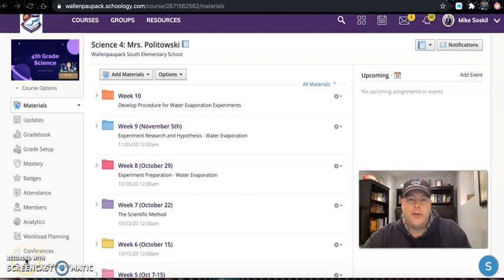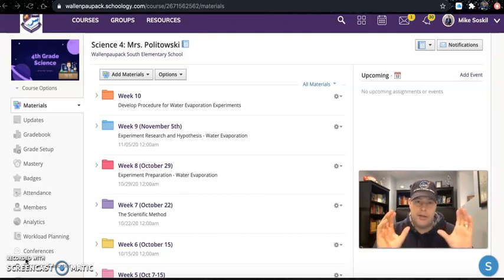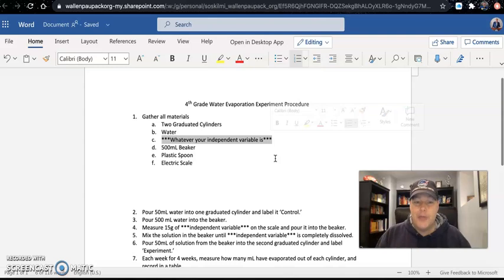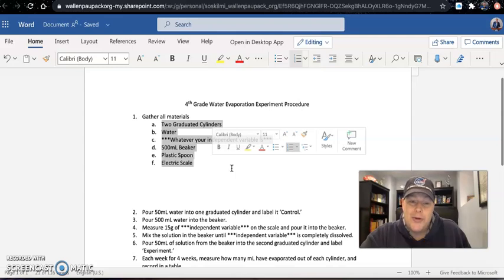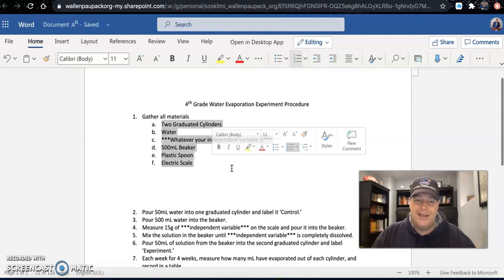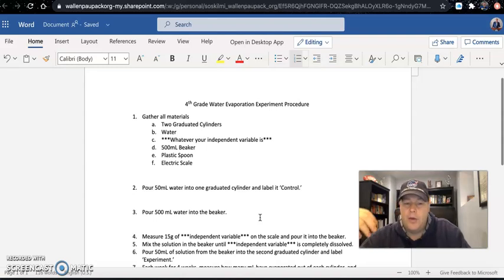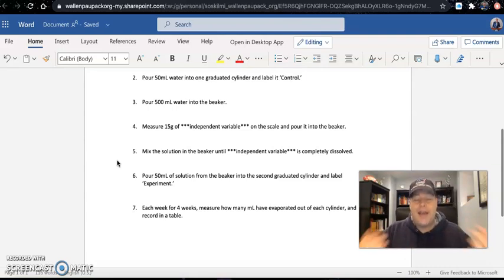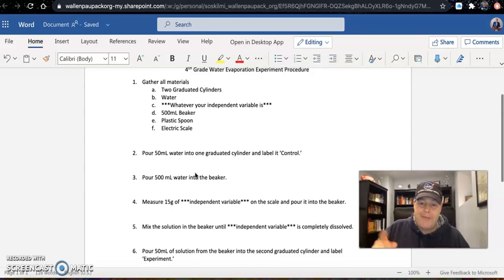4th Grade Water Evaporation Procedure - 11-12-2020